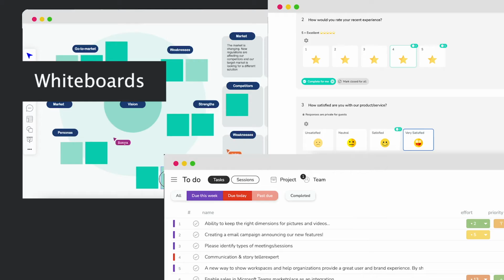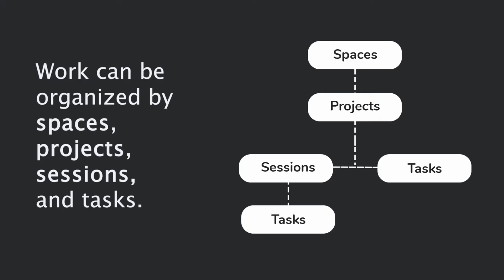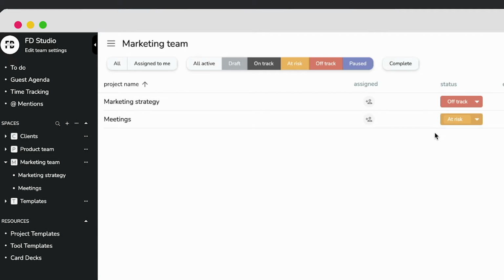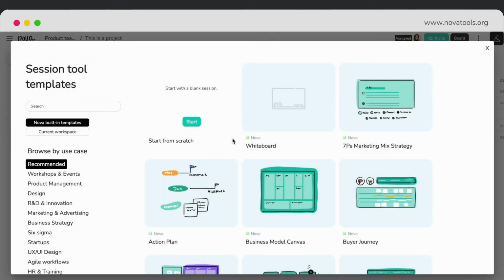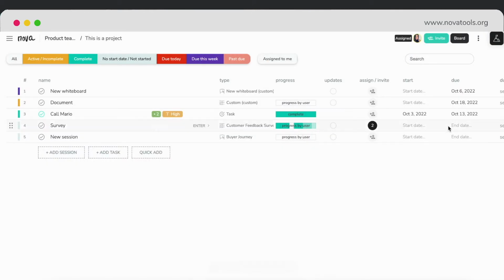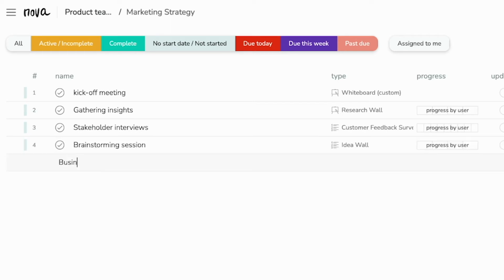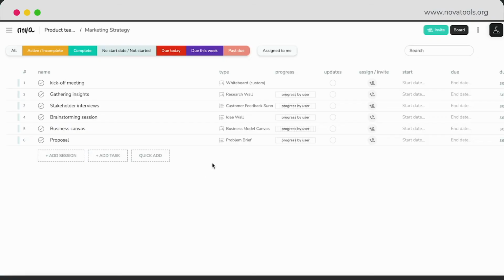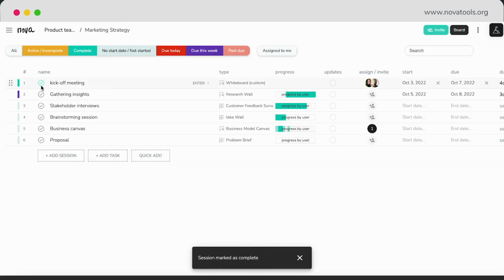Welcome to Nova | Introduction - Background Music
Hello there!

My name is Tristan, I’m here to welcome you to Nova. A collaboration and productivity platform unlike any other on the market today. Nova not only includes all the tools you need for collaboration such as, whiteboards, questionnaires, training sessions, tasks, and documents, but most importantly also allows you to organize work by goals, people and deadlines.

If you’ve ever used other collaboration tools and digital whiteboards like Miro or Mural, you’ll find there should be a very small learning curve to start using Nova today. What’s of most interest is how you’ll be able to take this knowledge and start to slowly unlock other features within Nova that are designed to help you save time, manage multiple stakeholders and track progress automatically.

So let me give you a quick walkthrough.

At Nova, Work can be organized by spaces, projects, and sessions. Check out the menu on the left side of your screen. Here you’ll find the spaces you’re a part of - typically organized by client, team or other group based structure. Inside each of these spaces you’ll be able to create and organize your individual projects. Projects can be used for multiple purposes. From organizing meetings, managing a new product initiative, developing a new business strategy, or even a new client.

When you open a project, you can start by adding things like whiteboards, documents,  tasks or other things like feedback sessions  or surveys or you can choose an existing tool or template. Just like this! These individual tasks or actions are known as sessions and are used to organize the work needed to complete a project.

You can keep this simple and organize your projects similar to how you organize your folders, but if you want to leverage our intelligent technology and processes to work faster, manage collaboration, track progress and so on  then I suggest following some of these tricks:

Any project, product, strategy or even client work has an objective, often a due date and a plan with a few steps and milestones to get there.

Write that plan down. Maybe you start with a kick-off meeting,gathering insight  a synch or synchronous stakeholder interview a brainstorming session  filling out a business canvas and maybe a proposal.

Creating that plan is as easy as creating a list on your computer, but instead of having it on paper, you can now include details, steps, and information critical to ensure you, your team or client can get things done and make decisions. All while keeping the information, decisions, and ideation in a single place avoiding messy folders.

Deadlines are essential to proper project management, and as such each milestone has the ability to add deadlines. Easily add start and due dates to that brainstorming session, business canvas or even to the doc where your team or client needs to write a proposal.

Now, once you’ve assigned team members to their milestones or tasks, they’ll have a clear picture of what they’re responsible for, and when it's due.

As things get done and team members and clients participate you can track progress, how knowledge is being shared and how decisions are being made in real-time.

Go to your to-do list and keep your work organized without having to use multiple platforms or trying to remember where things are.

These are just a few of the things you can do to work together effectively and scale, as always follow us for additional tips and tricks.

Thank you for choosing Nova.

COMPANY:
Nova from Nova Labs